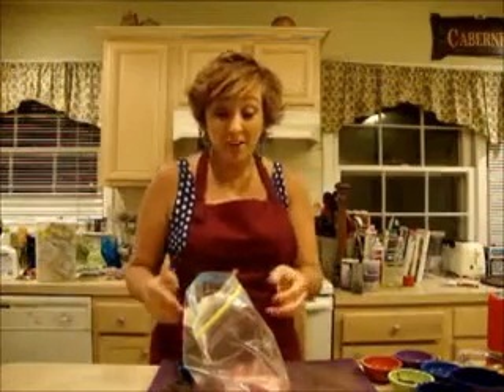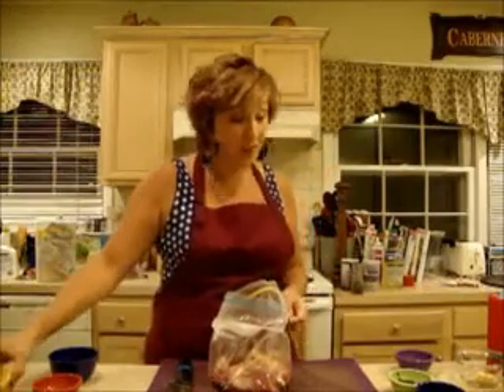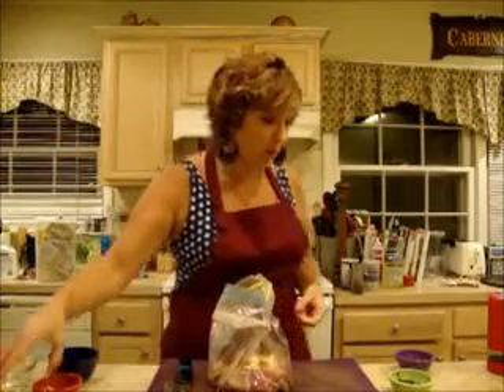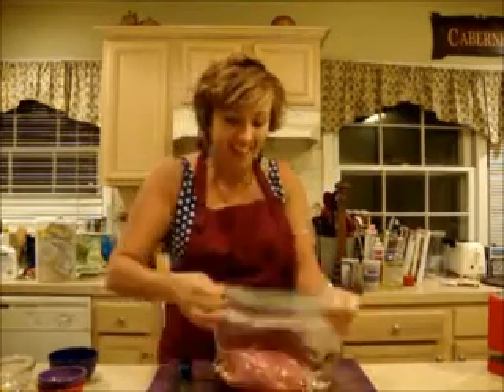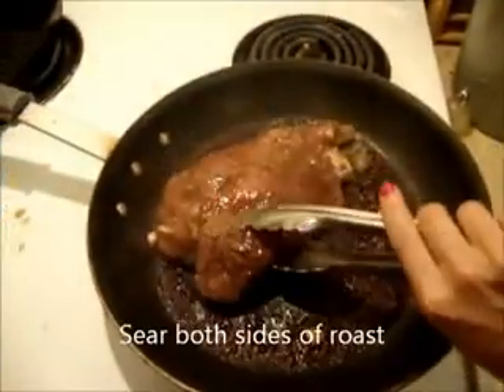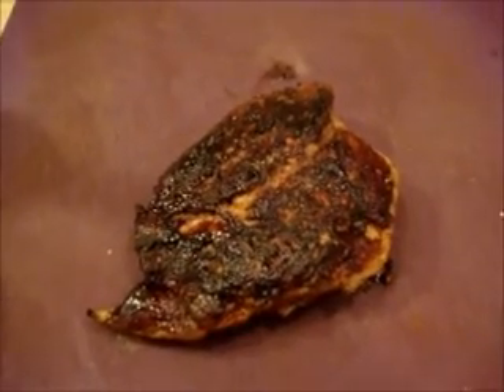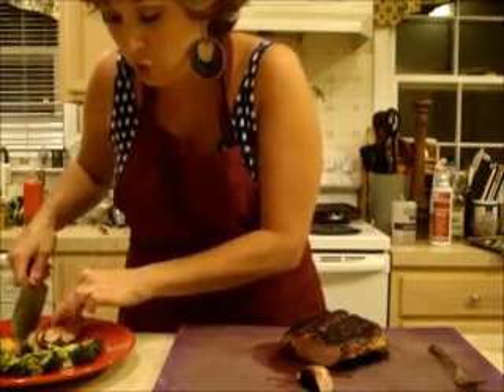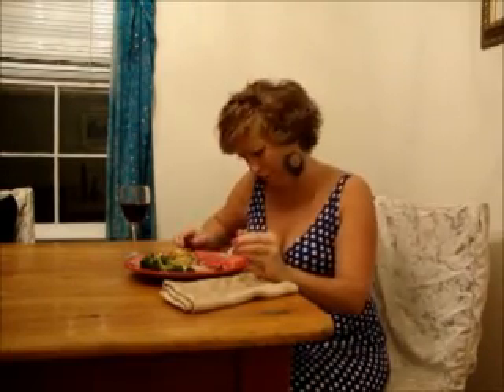Muscadine Marinated Pork Roast